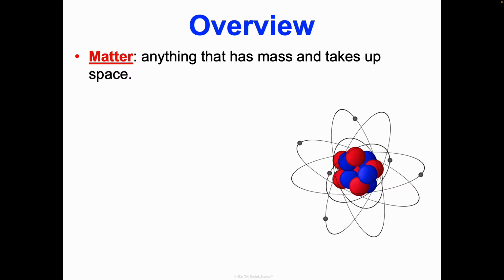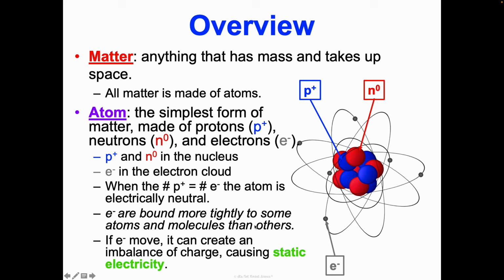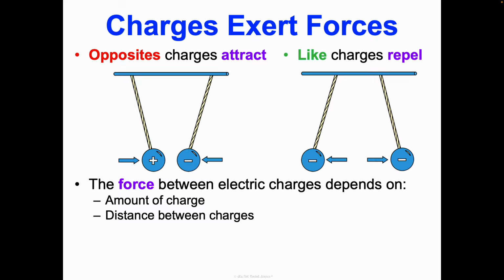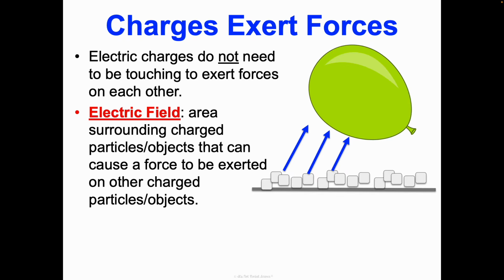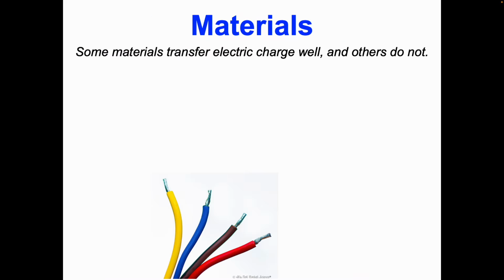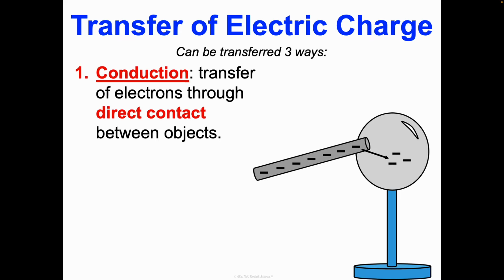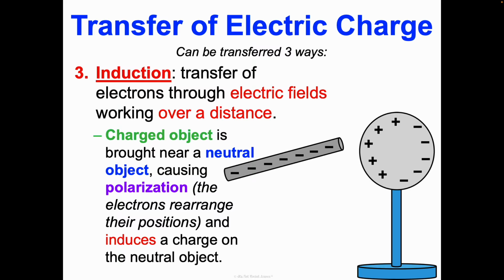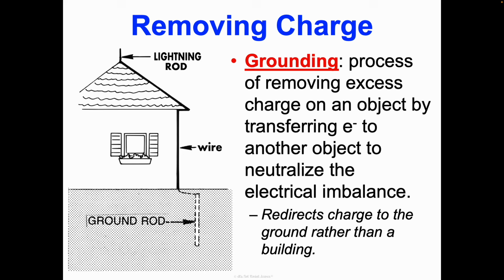Unit 4 Electricity and Magnetism Concept 1 Notes *UPDATED*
It's Not Rocket Science physical science curriculum
Unit 4 Electricity and Magnetism Concept 1 Charge Notes